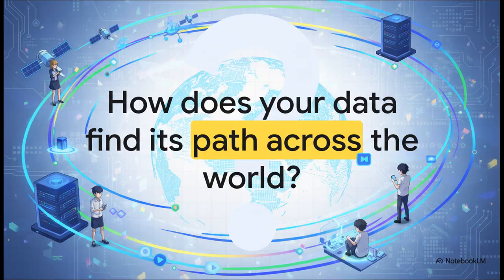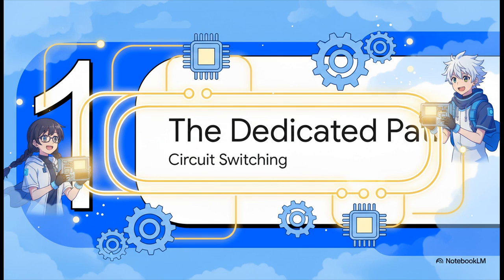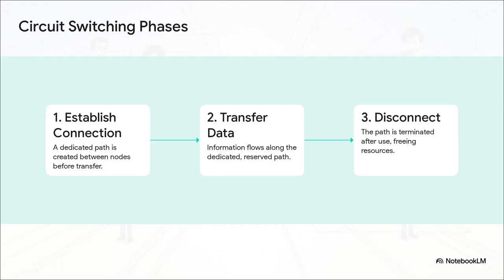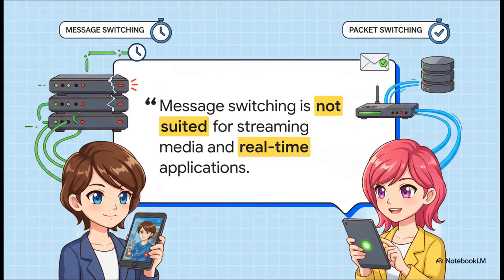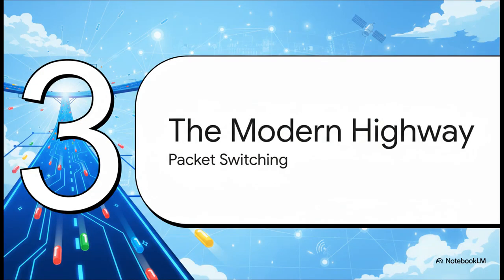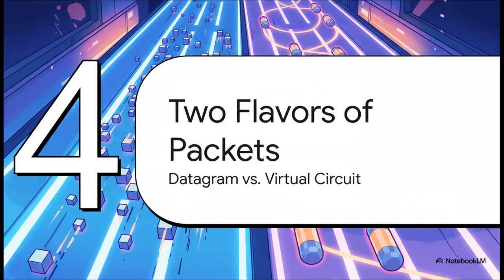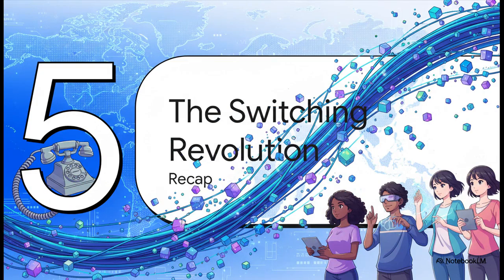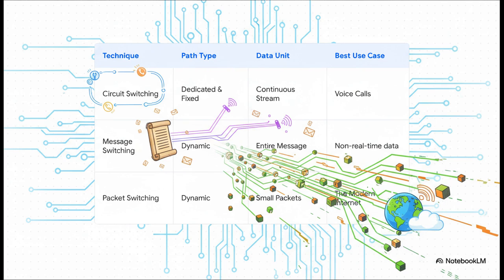Computer Networks | Switching Techniques Circuit, Message & Packet Switching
In this video, we explain the switching techniques in computer networks in a simple and easy-to-understand manner.

You will learn how data is transmitted across networks using different switching methods and understand the difference between datagram and virtual circuit approaches in packet switching.

📌 Topics Covered in This Video:
Introduction to network switching
Circuit switching
Message switching
Packet switching
Datagram vs virtual circuit approach

This video is ideal for beginners, computer science students, and anyone learning computer networking.

👉 Watch this video till the end to clearly understand how switching works in computer networks.